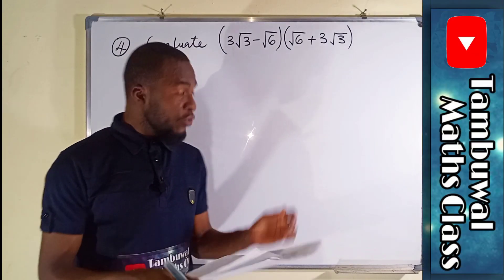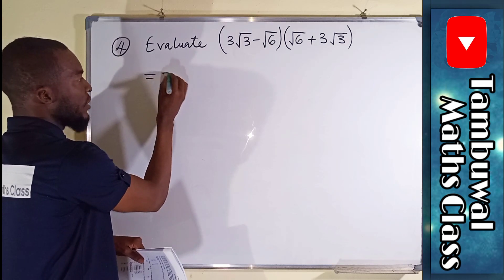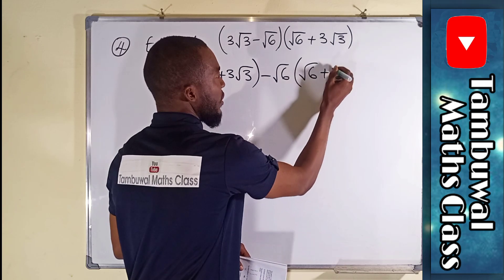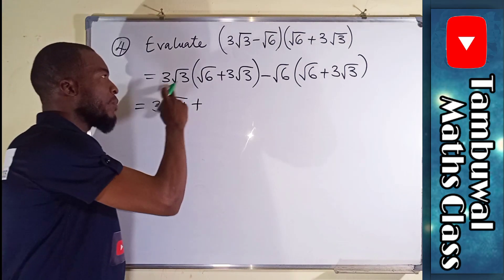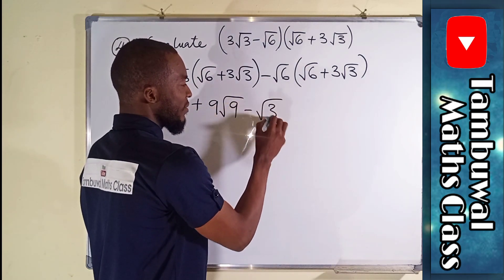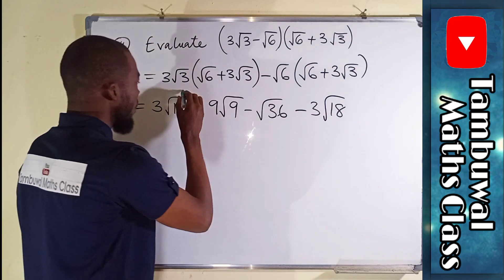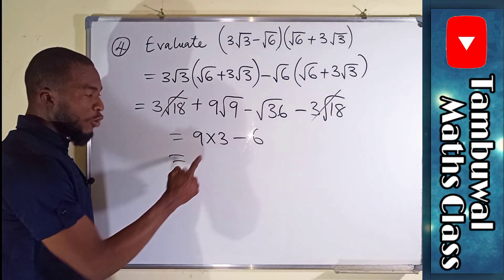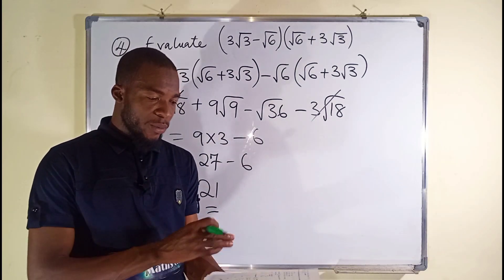NECO 2020 Question 4 | Expansion of binomial surds